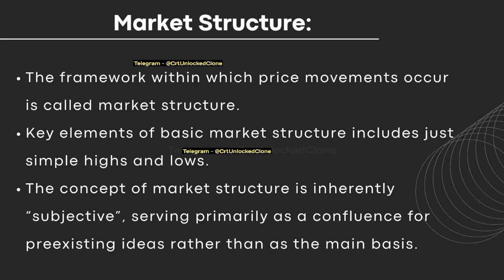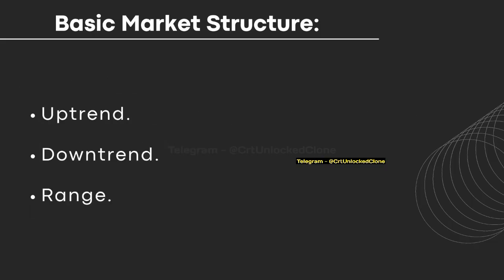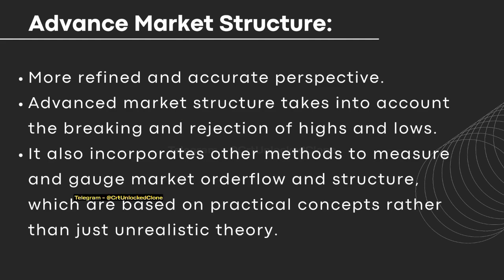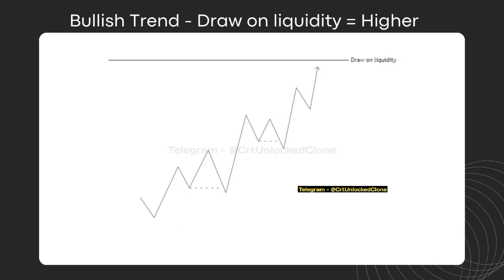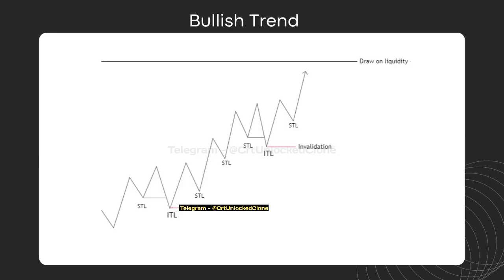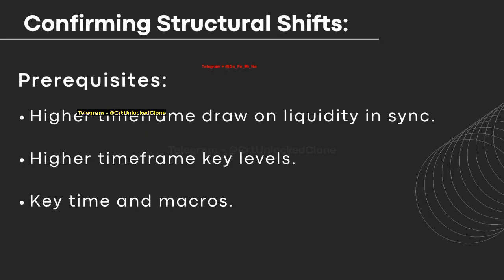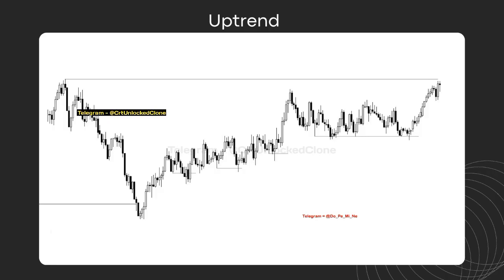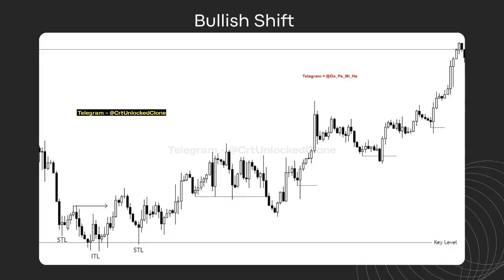19 video 2024 09 28 12 57 45